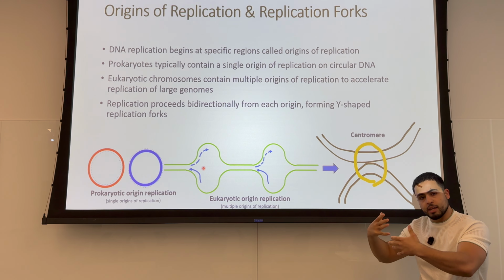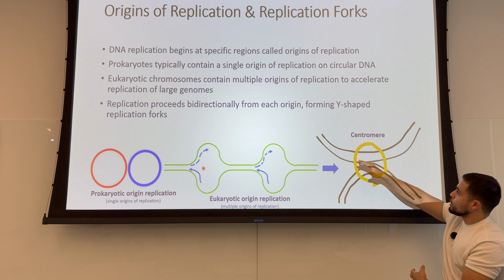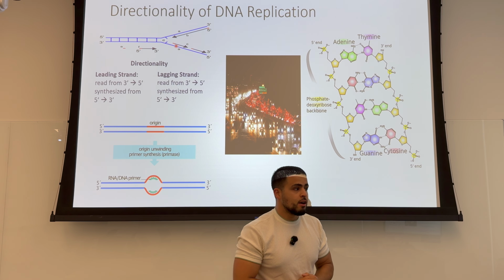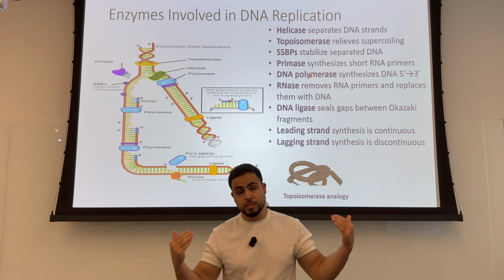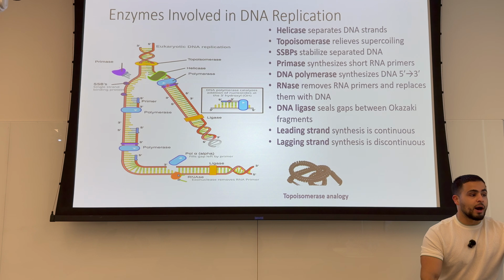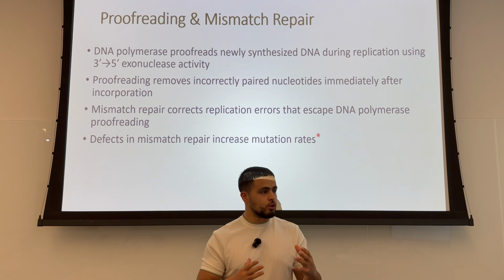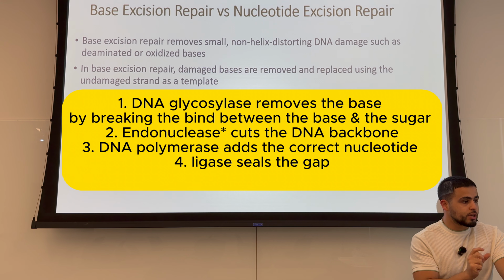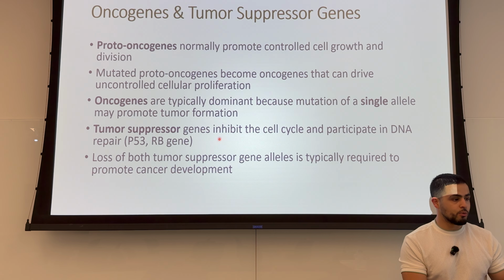DNA Replication & Repair | MCAT Biochemistry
In this video, we’ll cover DNA replication and the major DNA repair mechanisms, including the enzymes involved, replication fidelity, and how cells correct damaged DNA. By the end, you’ll understand these essential molecular biology processes and be prepared for MCAT-style questions.